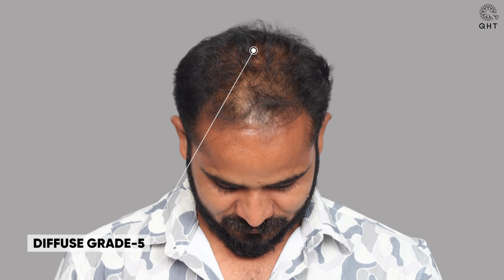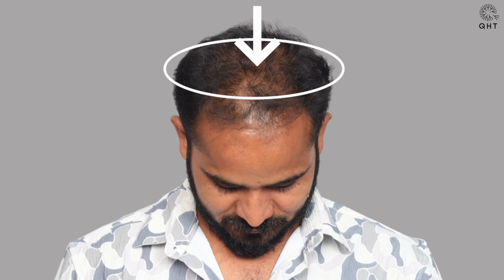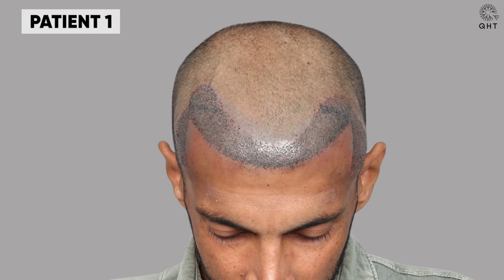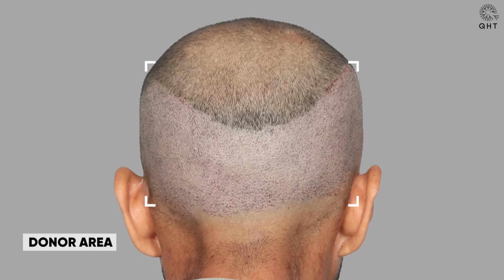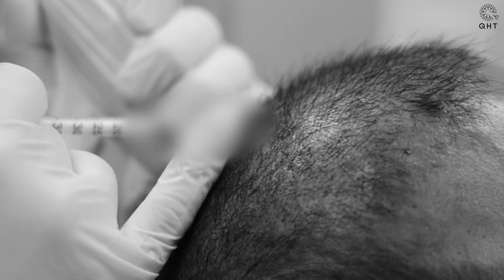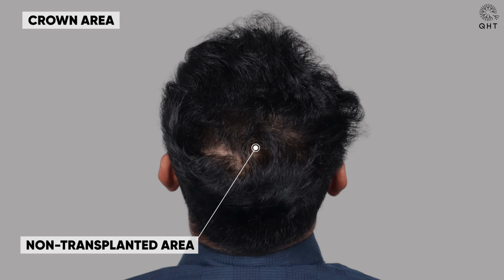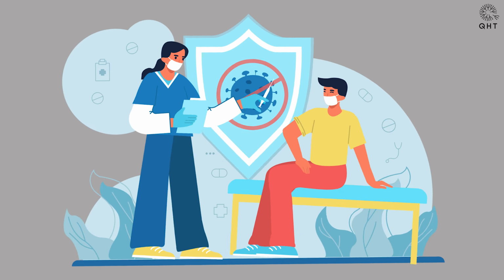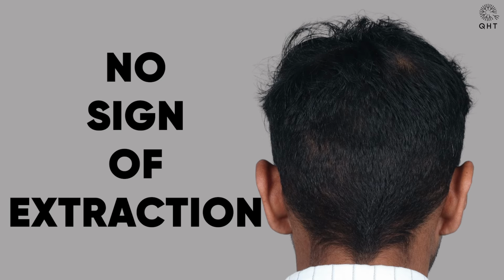Hair Transplant in Warangal (HX-QERV) | Best Results & Cost of Hair Transplant in Warangal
Hair Transplant in Warangal | Best Results & Cost of Hair Transplant in Warangal | Whatsapp

 QHT is now another name of trust & guaranteed satisfaction when it comes to hair transplant in Hair Transplant in Indore. Our expert team surgeons & clinical staff have done more than 15 thousands successful surgeries. We are well equipped with ultra-modern instruments & amenities to deliver extra-ordinary results. QHT is one of the premier Hair Transplant clinic in India, having world class infrastructure and changing life's of many patients.

 If you are looking for best hair transplant in Hair Transplant in warangal we will be happy to serve you.

We make videos to showcase our hair transplant results on the web through YouTube.

PRODUCTION CREDITS All videos are captured, edited and uploaded by the team QHT Regrow